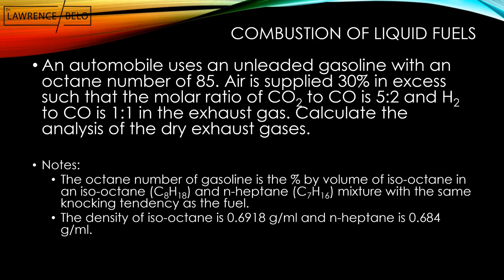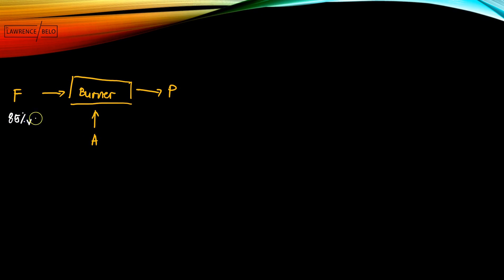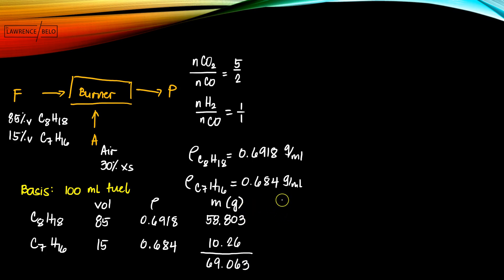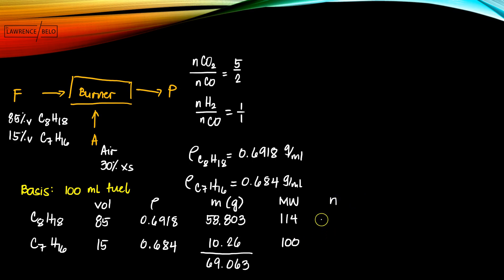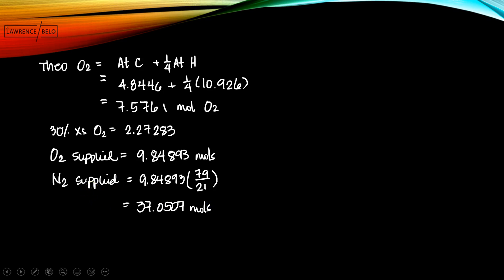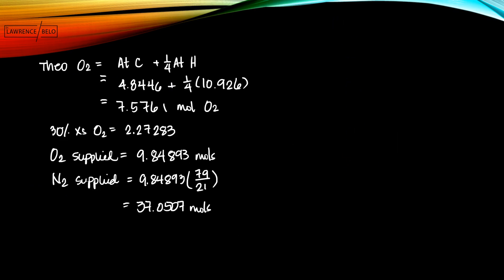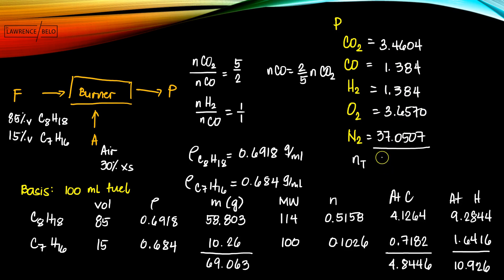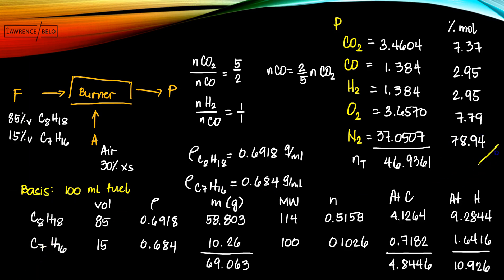18 A - Sample Problem on Combustion of Liquid Fuels (Case 1)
Combustion of Liquid Fuels Given the Octane Number
An automobile uses an unleaded gasoline with an octane number of 85. Air is supplied 30% in excess such that the molar ratio of CO2 to CO is 5:2 and H2 to CO is 1:1 in the exhaust gas. Calculate the analysis of the dry exhaust gas.